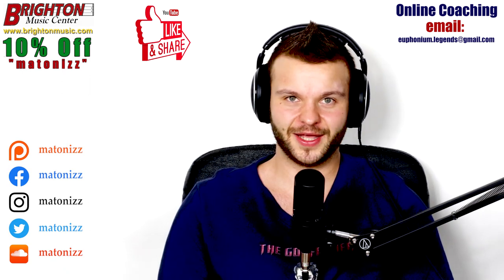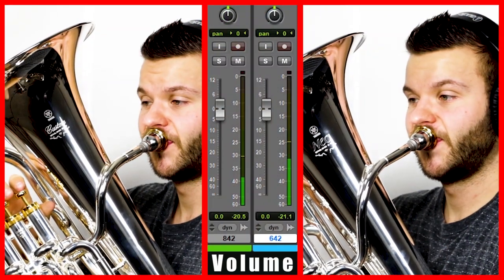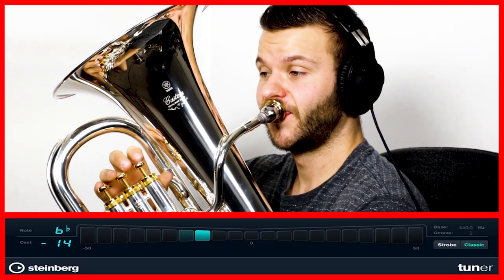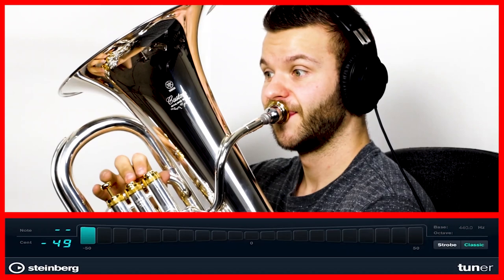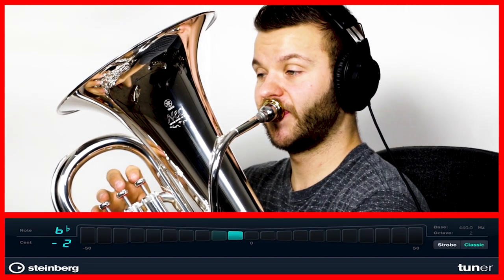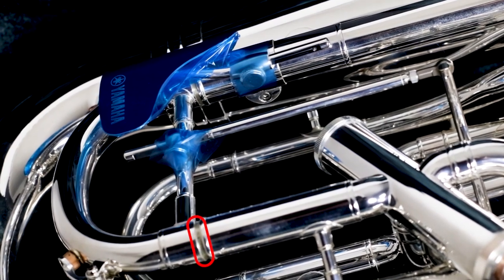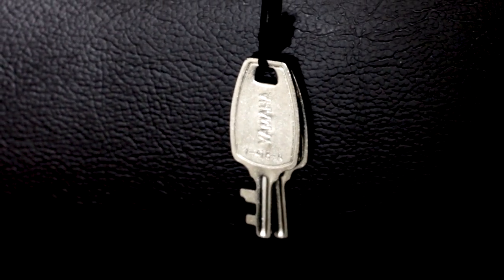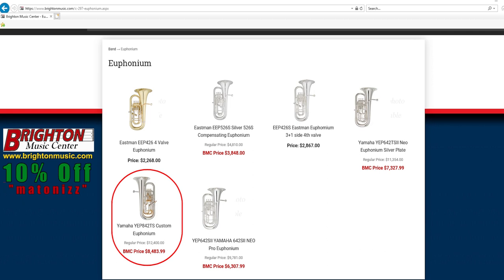YAMAHA 842TS (Custom) vs YAMAHA 642TSII (Neo) Comparison/Review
A review and comparison of Yamaha 842TS Custom and Yamaha 642TSII Neo euphoniums. Enjoy!

EUPHONIUM, TUBA, TRUMPET, FRENCH HORN, TROMBONE, CORNET, BARITONE, TENOR HORN, FLUGELHORN, PERCUSSION

Voldyne 5000: